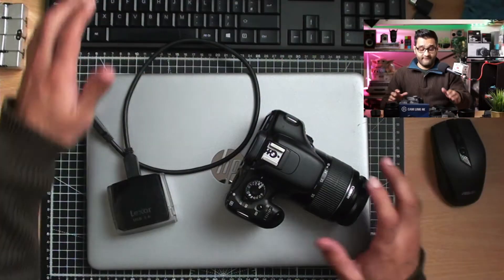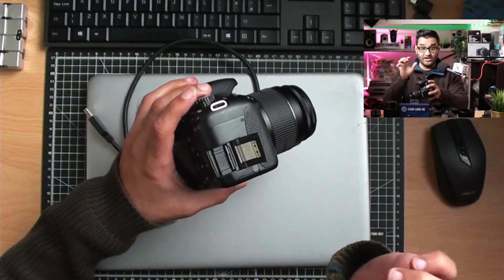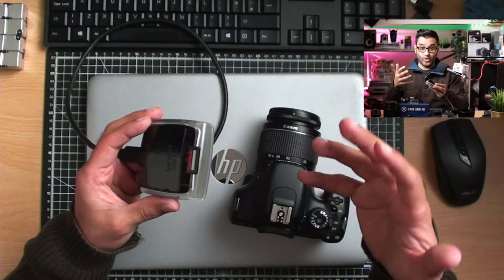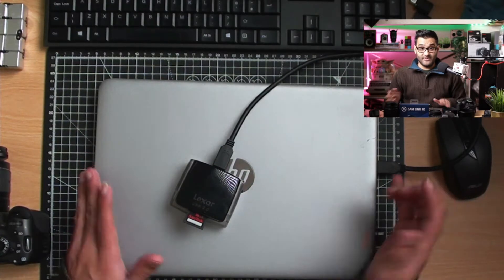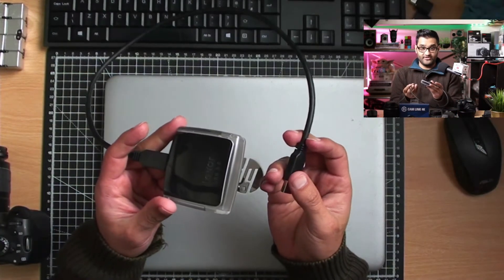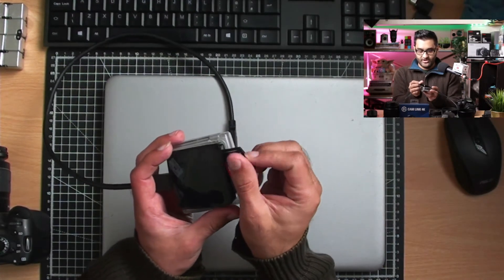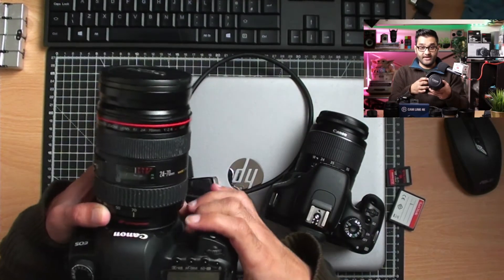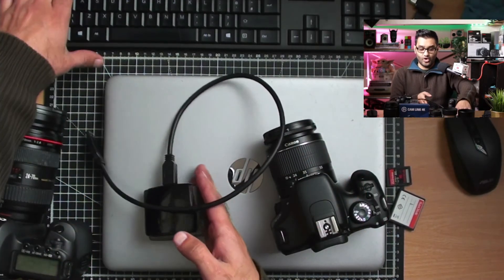How to transfer files from camera to laptop PC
Get a free link to my resource list, which includes everything discussed in this video, Have you caught up on the last episode?

❤️ Hi, I'm Zulf, Welcome and thanks for visiting. “You Don't Need Expensive Gear”. I have picked up many helpful tips and "hacks" that can save you both time and money. I have hundreds of free helpful videos on my channel. I share how you can make the most from what you have. I hope you find my free content helpful. 📢 Didn't find what you were looking for? not to worry you can set up one 2 one consultation time with me for custom help more details on that here:ℹ️ ✅As an Amazon Associate, I earn from qualifying purchases